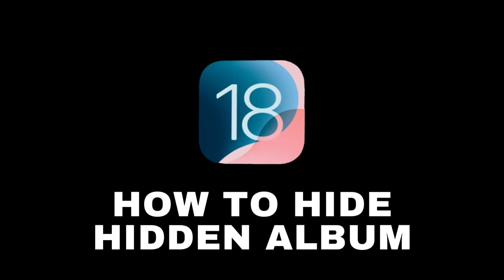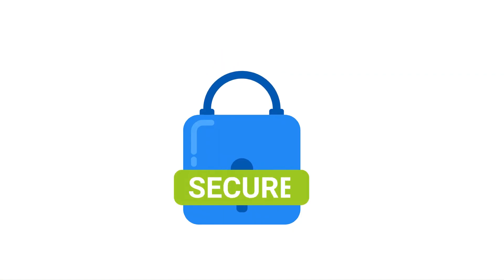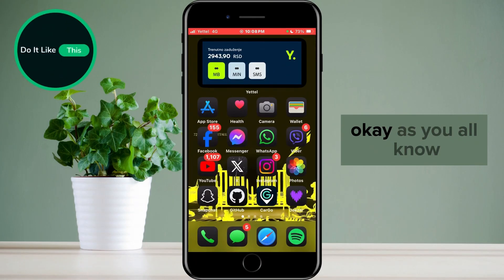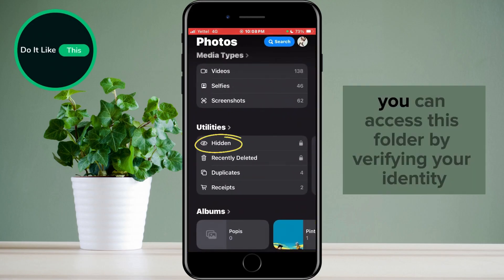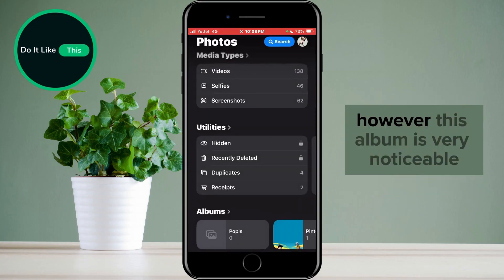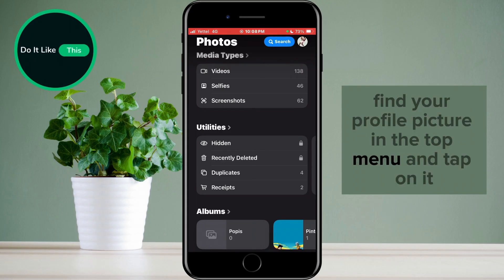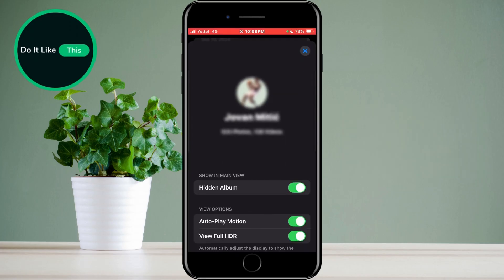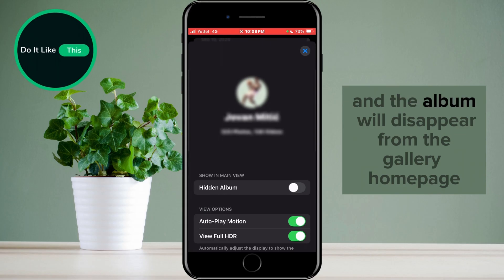How To Hide a Hidden Album On iOS 18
🌟 Ready to boost your privacy while using your iPhone? In this video, we’ll reveal **how to hide hidden album on iOS 18** effortlessly! 🛡️ Discover the secrets to securing that beloved **hidden album** as we guide you through step-by-step on how to hide those private photos. 📸 Whether you're storing treasured memories or sensitive info, you'll learn tips like **how to hide hidden photos on iPhone** and ways to see the hidden album when needed. iPhoneTips Privacy!